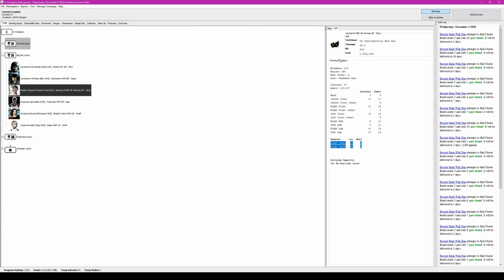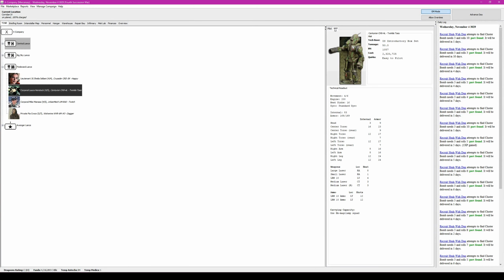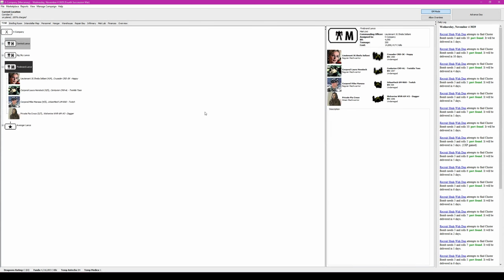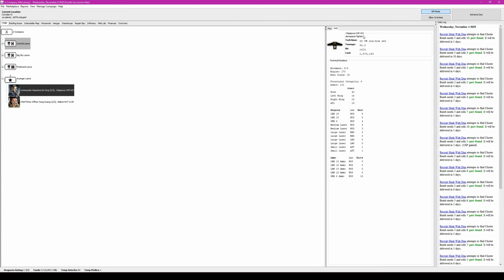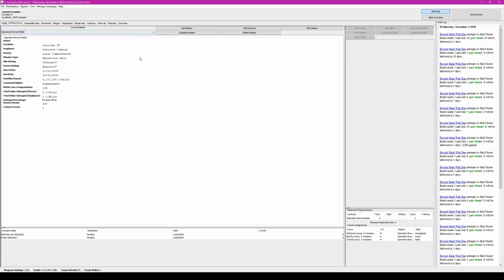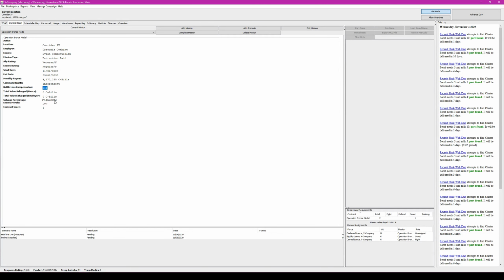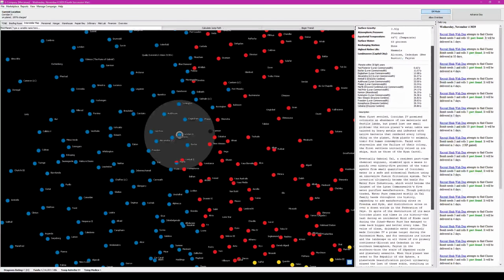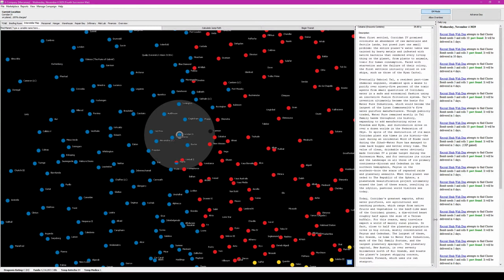X Company Operation Bronze Medal Introduction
With only a few months of R&R, there's no stopping this up-and-coming Mercenary Company;  We are heading right into another contract, for Credits and Salvage await!  The Spokesperson will tell you what to expect.